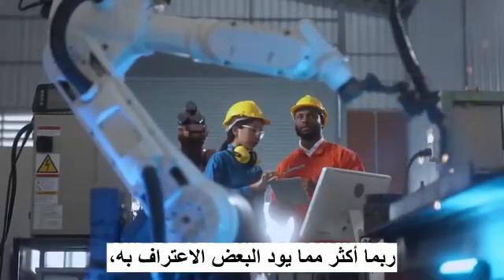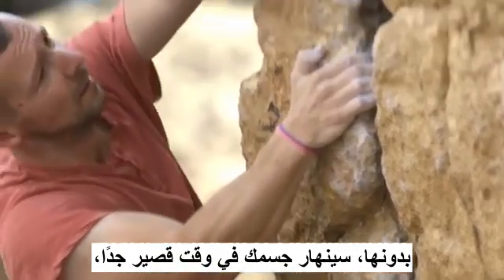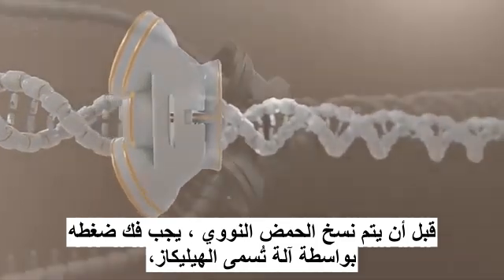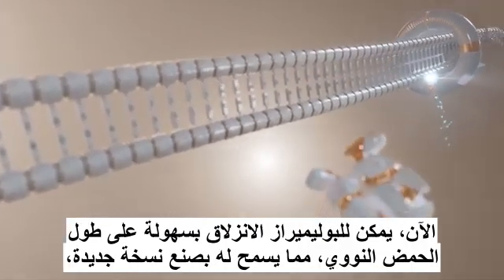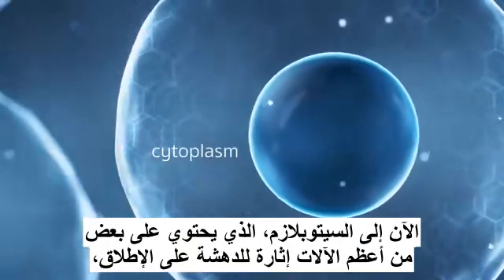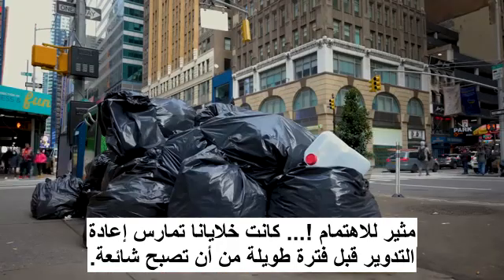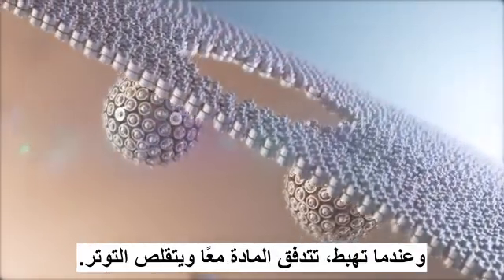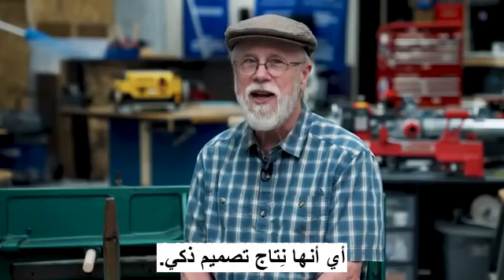رجال الإصلاح الروبوتيين داخل جسدك" (أسرار الخلية، الحلقة 9 مع عالم الأحياء مايكل بيهي)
انضم إلى عالم الكيمياء الحيوية الشهير مايكل بيهي وهو يستكشف لغز كيفية إصلاح الخلايا لنفسها في الحلقة التاسعة من سلسلته الشهيرة "أسرار الخلية". في "رجال الإصلاح الروبوتيين داخل جسدك"، يقوم الدكتور بيهي بالتحقيق في التريليونات من الروبوتات الدقيقة داخل كل واحد منا التي تعمل على مدار الساعة طوال الأسبوع لإصلاح أي شيء معطل. يقول بيهي عن هذه الآلات الجزيئية المذهلة: "هي التي تقوم بالعمل"، "ويمكنك الاستمرار في العمل دون أن تعرف أنه كان هناك مشكلة أصلاً."
Join renowned biochemist Michael Behe as he explores the mystery of how cells repair themselves in Episode 9 of his popular video series “Secrets of the Cell.” In “The Robot Repairmen Inside You,” Dr. Behe investigates the trillions of microbots inside each of us that work 24/7 to repair whatever is broken. These amazing molecular machines “do the work,” says Behe, “and you can keep running without even knowing there was ever a problem.”